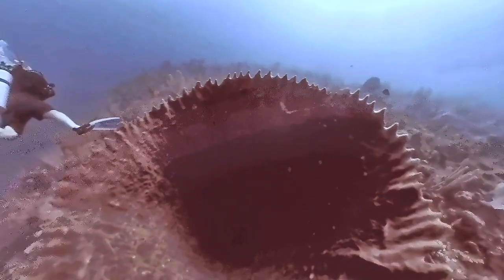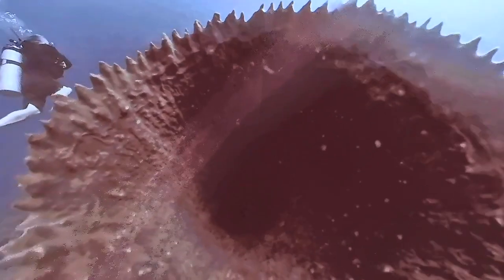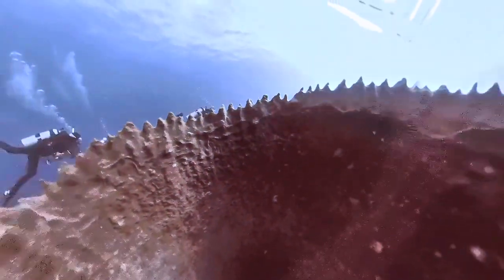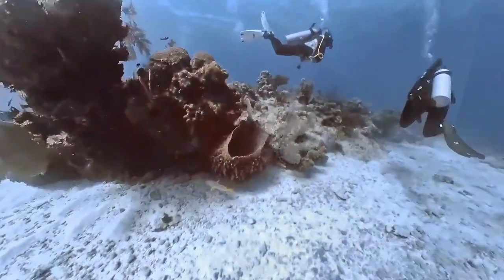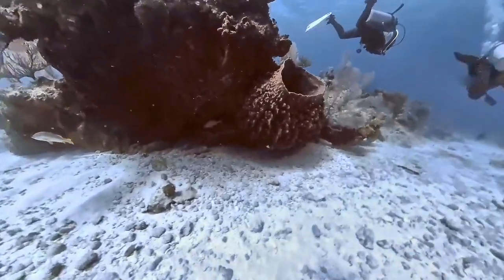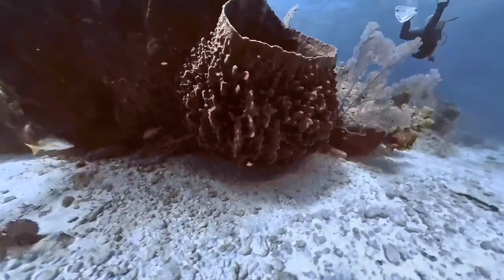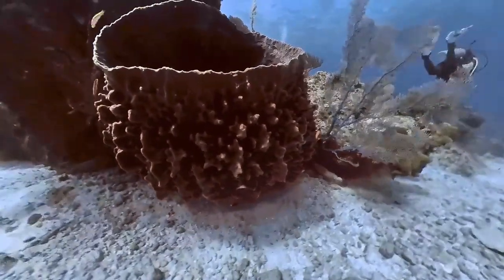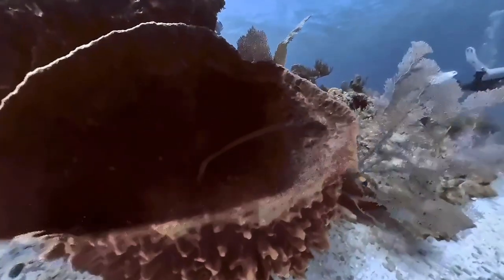DIVE INSIDE GIANT BARREL SPONGES !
Have you ever seen the inside of a Giant Barrel Sponge?  Here is a quick look at the fibrous gray interior of one of natures greatest water cleaners.